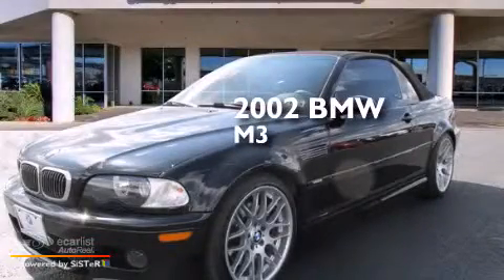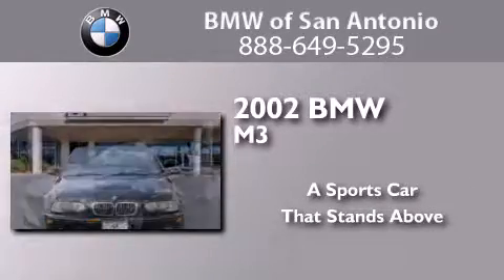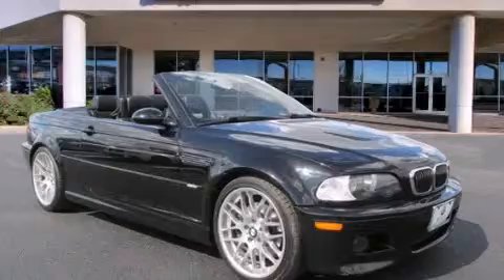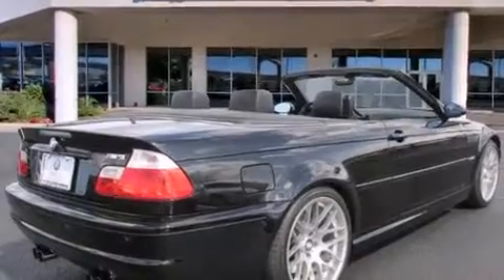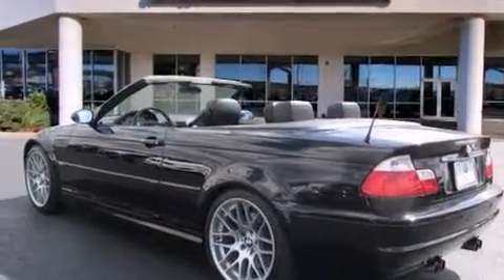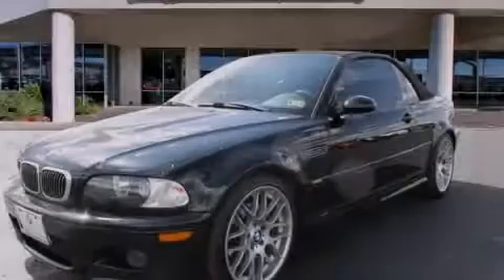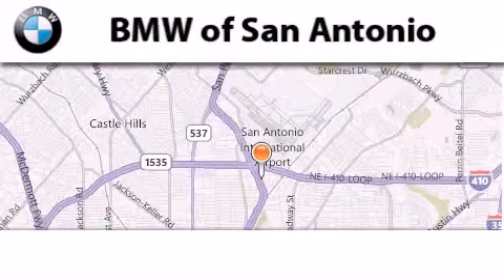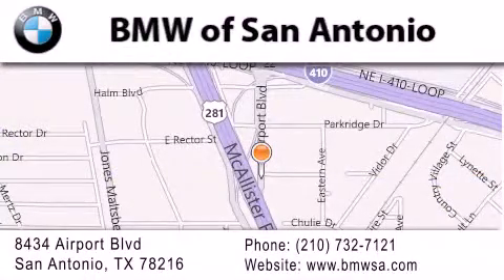Preowned 2002 BMW M3 Convertible Austin TX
We've been honored to serve the San Antonio TX area , we promise that your experience at our dealership will exceed your expectations ! Year : 2002 Make : BMW Model : M3 Convertible Engine : 3.2L DOHC 24-Valve I6 Engine Trans . : Unspecified Exterior : Unspecified Miles : 63,729 Interior : Unspecified BMW of San Antonio Airport Boulevard San Antonio , TX 78216 BMW of San Antonio is a San Antonio BMW Dealer , specializing in new BMW vehicle sales and service for the greater San Antonio Texas area . BMW of San Antonio has served buyers and owners in surrounding communities including Boerne , Laredo , New Braunfels , San Marcos , Seguin , Converse , Alamo Heights , Terrell Hills , Olmos Park , Fair Oaks Ranch , Pipe Creek , The Dominion , Helotes , Bexar County , Comal County , Guadalupe County , Wilson County , Webb County , and surrounding communities of the San Antonio area . As a leader in BMW sales and service for the San Antonio Texas metropolitan area , BMW of San Antonio has access to one of the largest BMW vehicle inventories including both new and used cars , trucks , vans and SUVs . At BMW of San Antonio , our dedicated BMW sales representatives will help you in researching your next automobile purchase . Preowned 2002 BMW M3 Convertible San Antonio TX